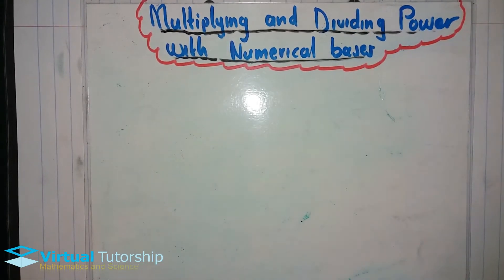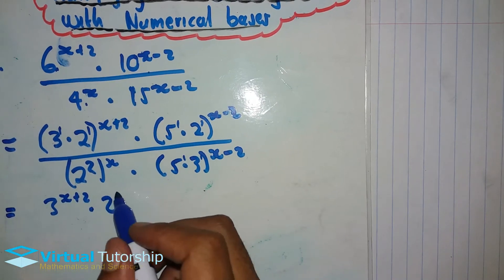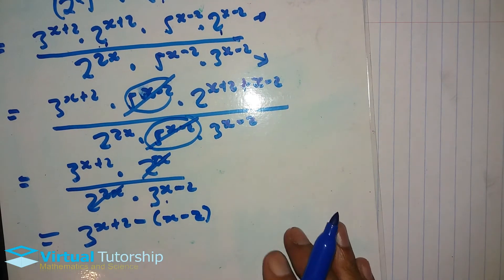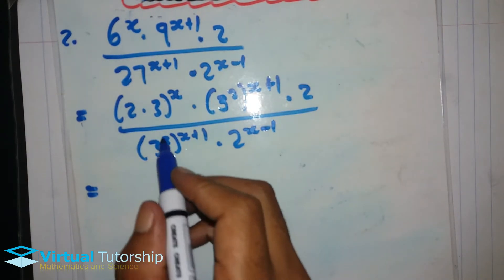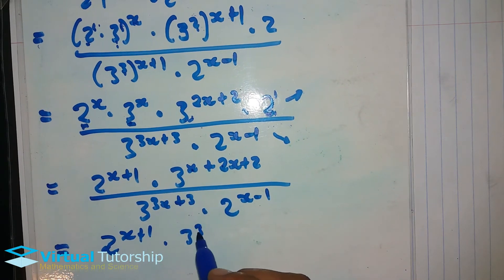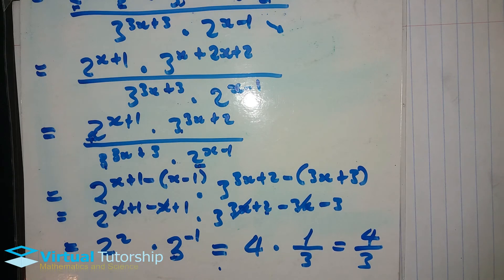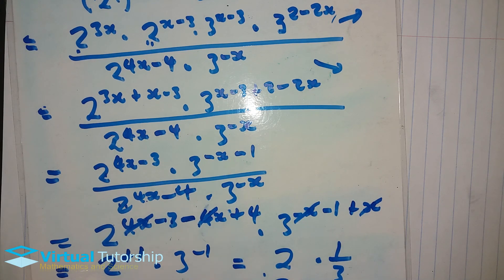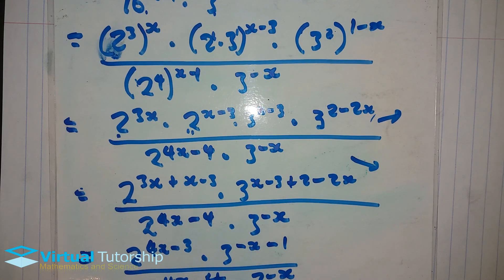Multiplication and Division of Numerical Powers (Grade 11 and 12)_Exponents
In this video i show you how to solve for expressions with numerical powers.